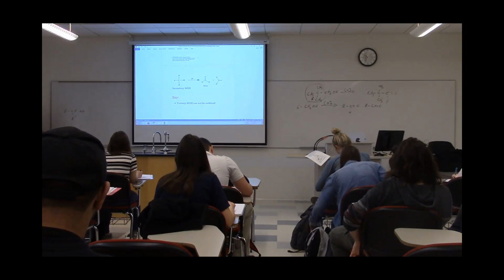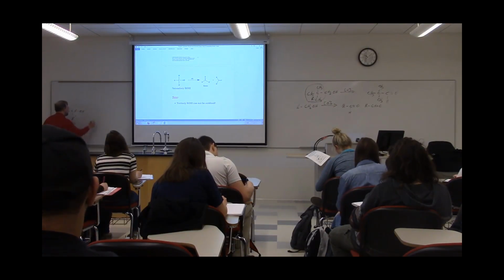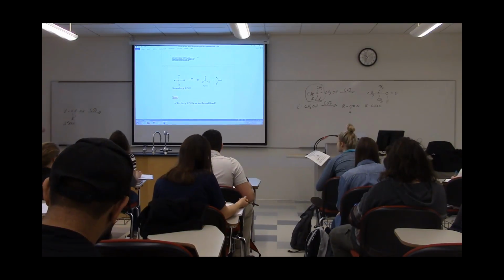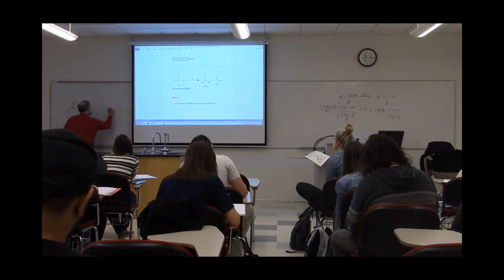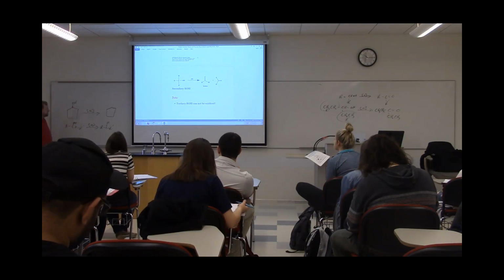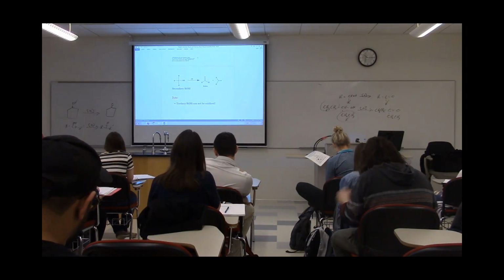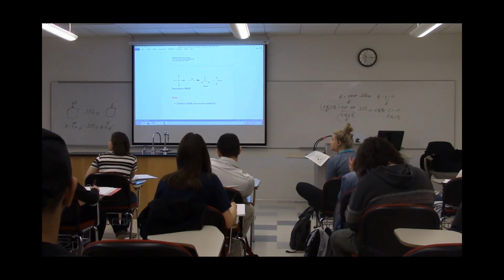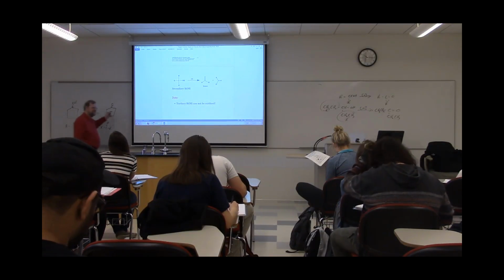20170222 CHEMI 1212 Lecture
20170222 CHEMI 1212 lecture by Dr. K. White
Topic(s):  Alcohols and Thiols